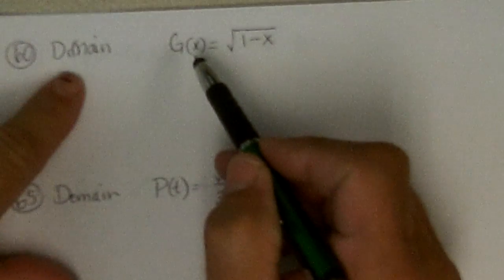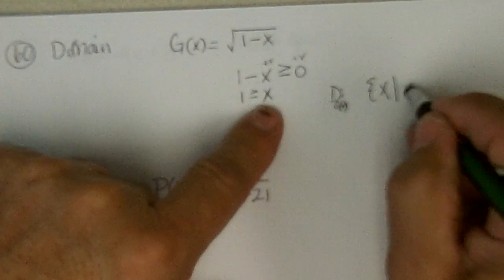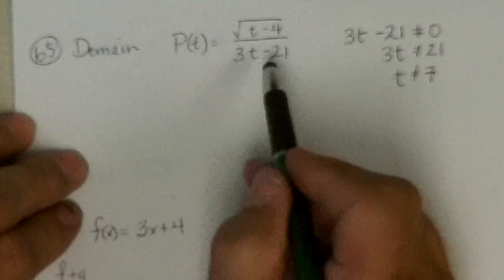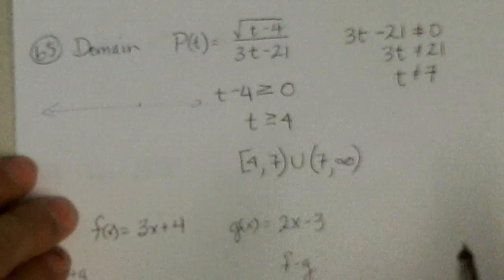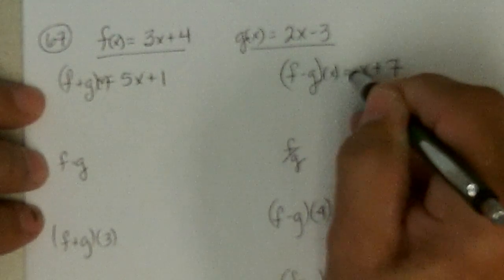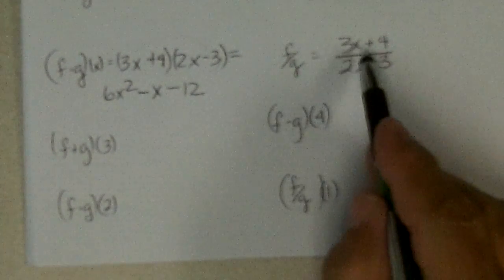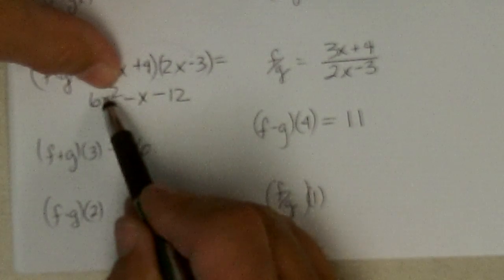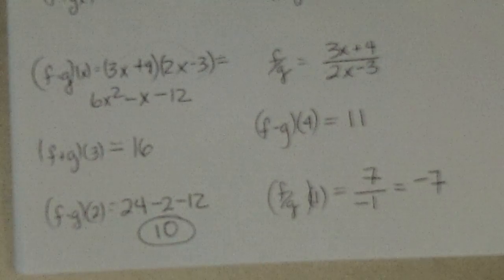153 Sect 2 1 Pbs 60 65 67